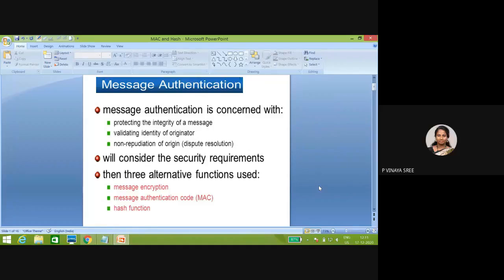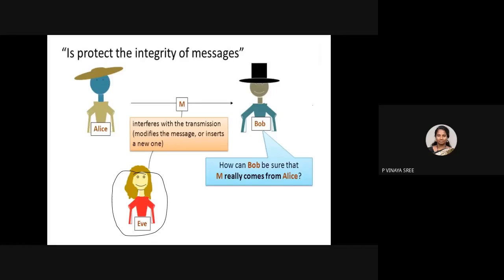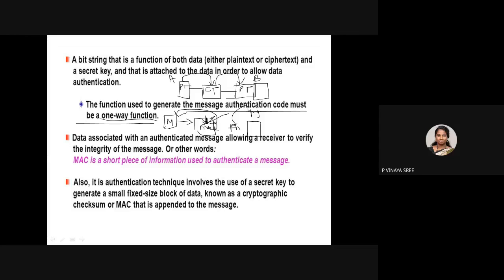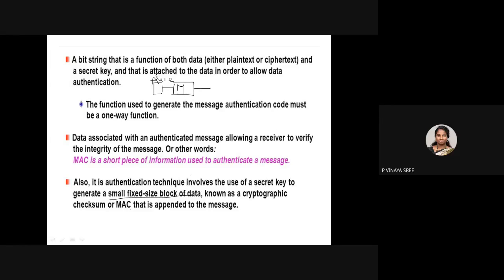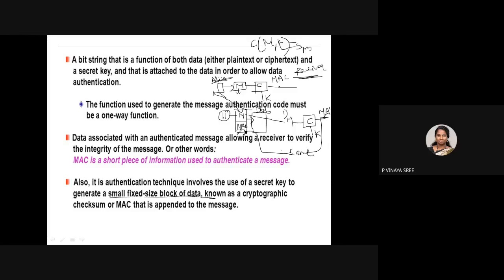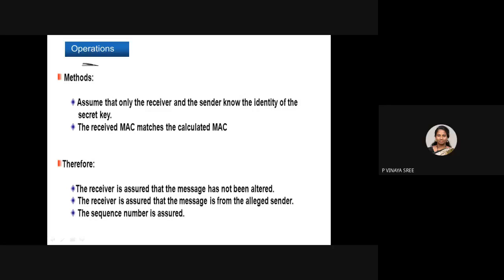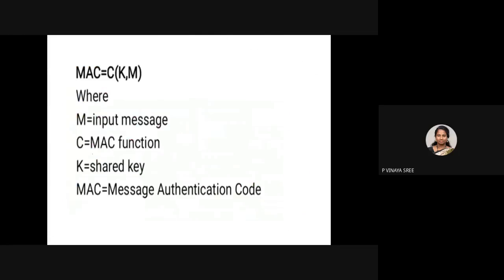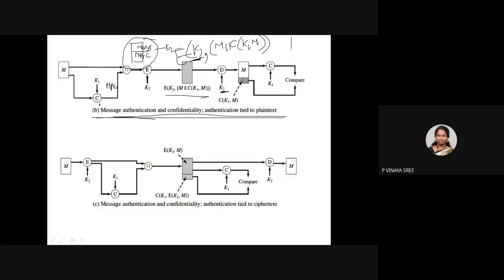Message Authentication Code